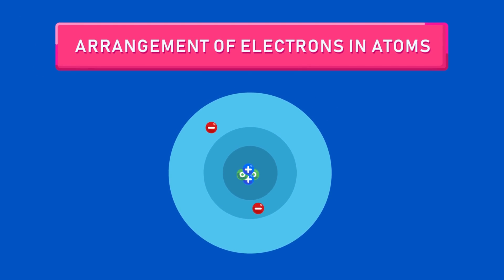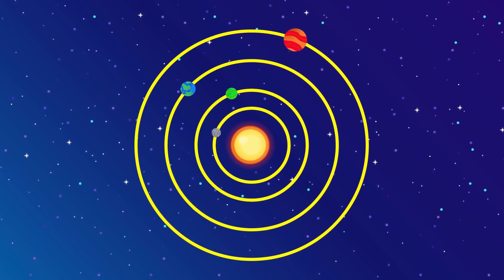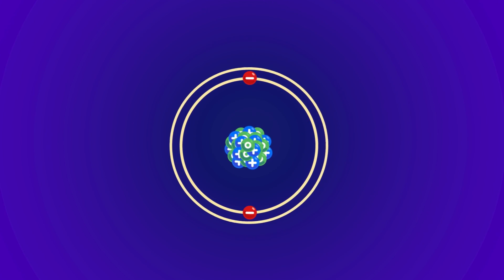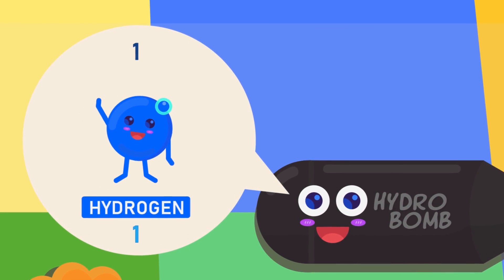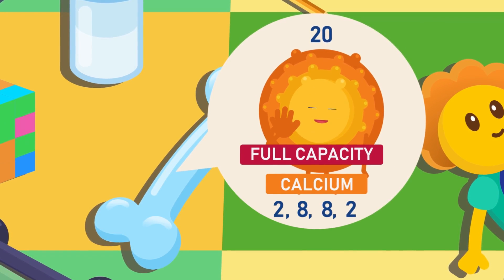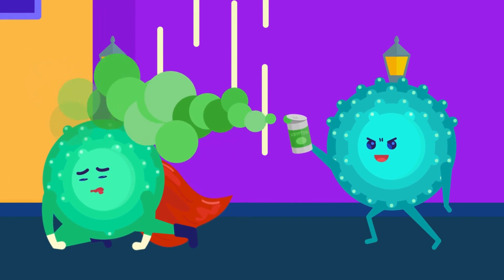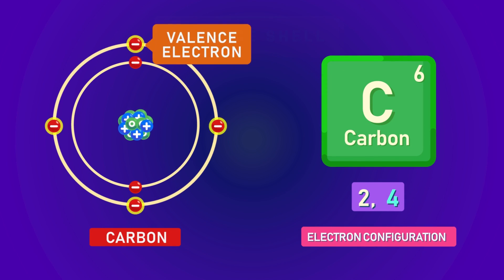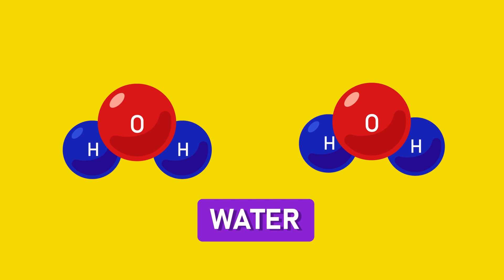Inside Atoms: Electron Shells and Valence Electron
An atom consists of a nucleus that contains neutrons and protons, and electrons that move randomly around the nucleus in an area called an orbital. Each orbital or electron shell has a specific energy level and can only hold a certain number of electrons.

Click the join or thanks button to get involved in making science education more interesting and available to every human being!

CREDITS:
Director: Ramadhan Istabaq
Supervisor: Tubagus MP
Researcher: Hafizh Insan
Storyboard Artist: Arifaza Bintang
Illustrator: Umroini
Animator: Fajar Yudoyono
SFX Designer: Rafly Moravia
Narrator: Ross Hill

Timestamp:

00:00 Arrangement of Electrons in Atoms
00:07 What does an atom consist of?
00:40 Electron shell has specific energy level
00:46 All shells are filled in order of the energy level
00:49 The first shell
00:59 The second shell
01:04 The third and fourth shells
01:18 Examples
02:03 What if the atomic number is more than 20?
02:45 Periodic table of elements